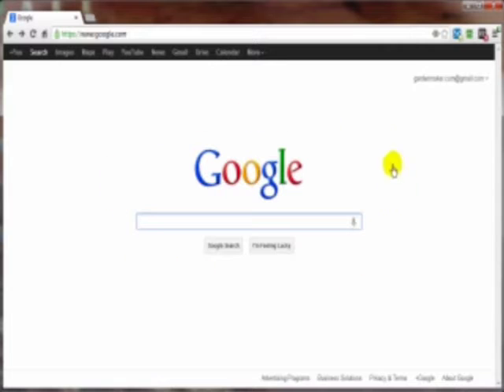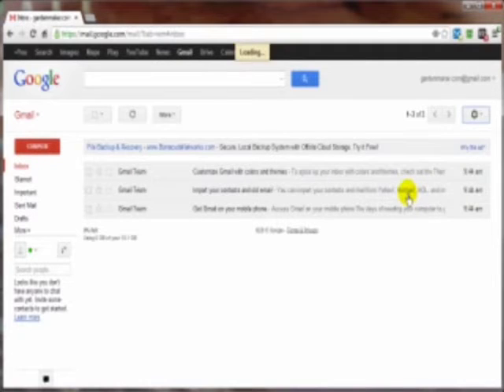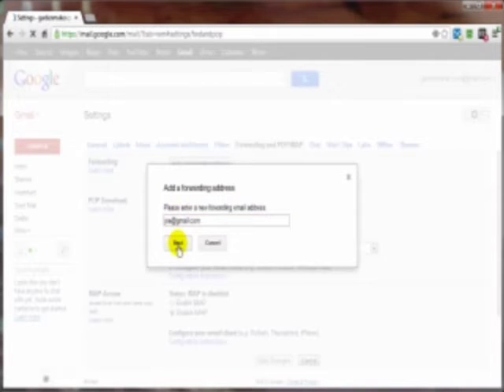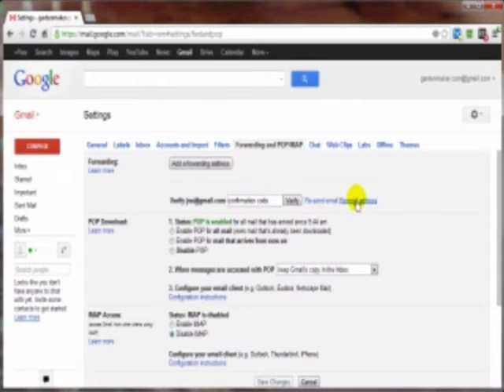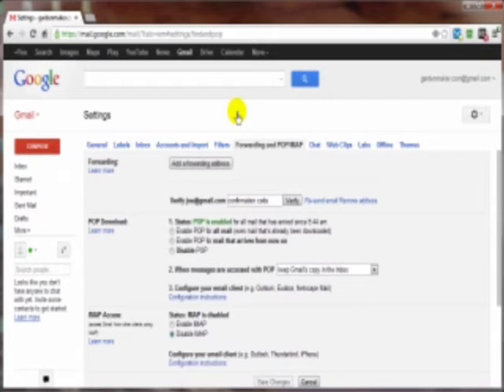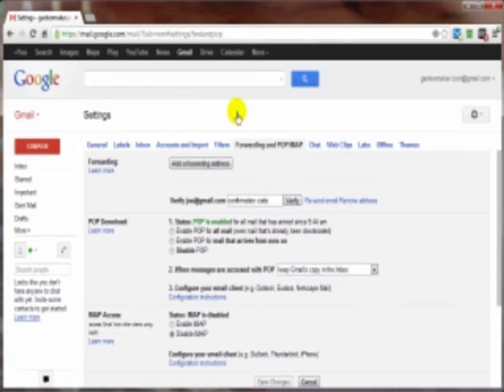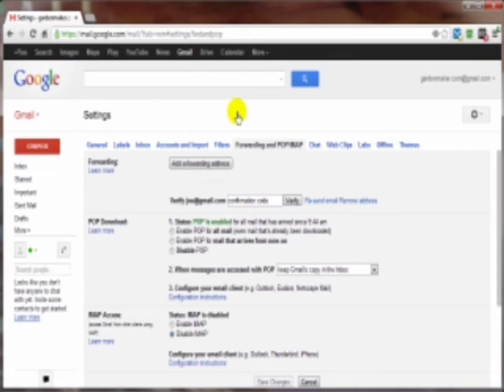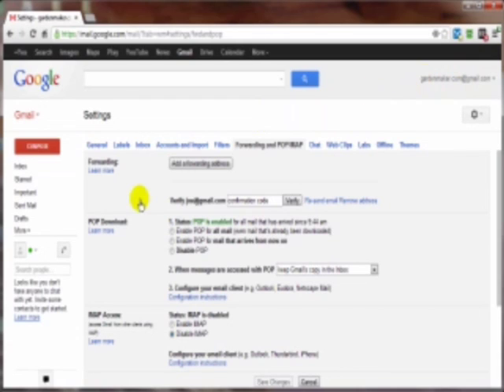How do I create a Gmail account on my phone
Go to the Google Account sign in page.

Enter your name.

In the "Username" field, enter a username.

Enter and confirm your password. Tip: When you enter your password on mobile, the first letter isn't case sensitive.